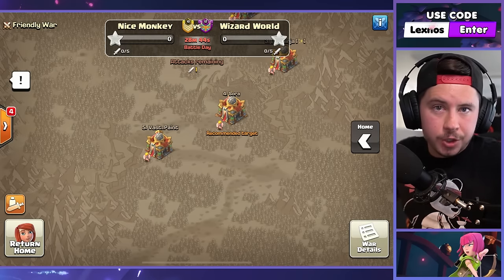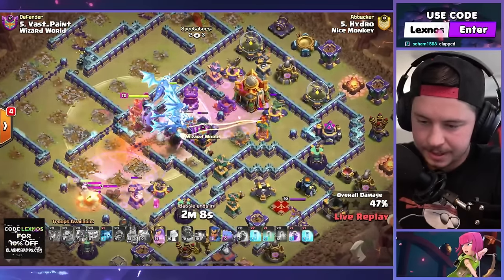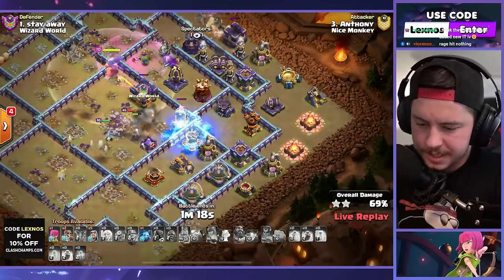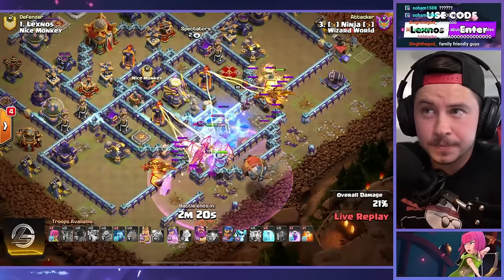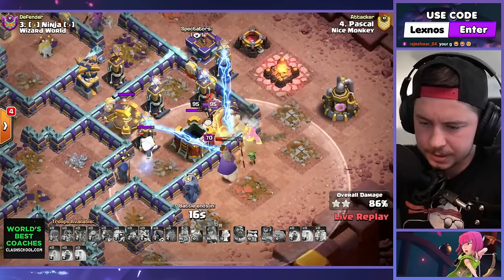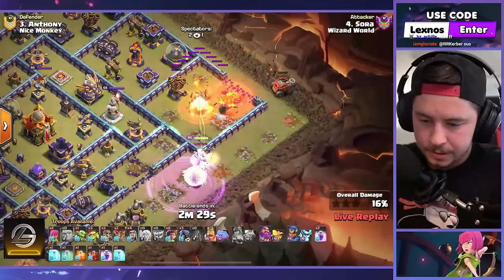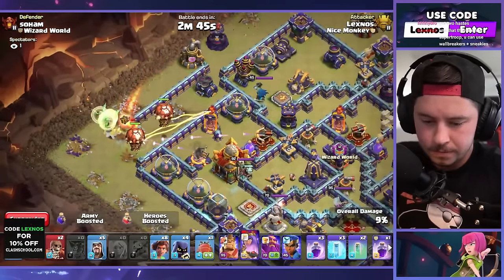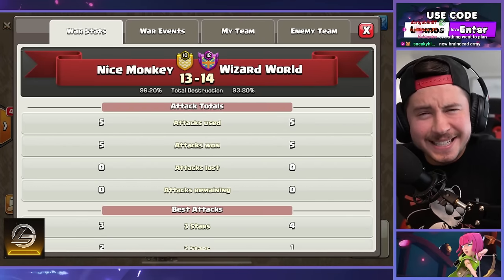HASTE Spells w/ ROOT RIDERS New BROKEN STRATEGY (Clash of Clans)